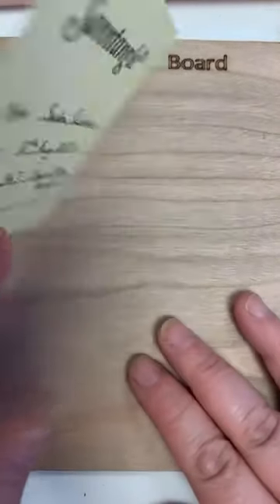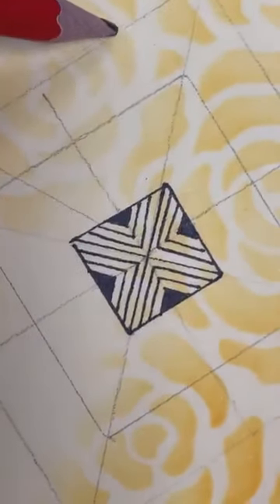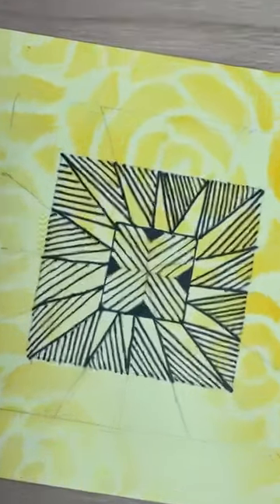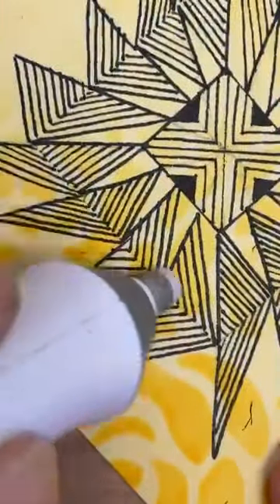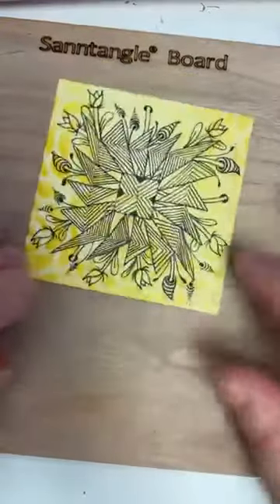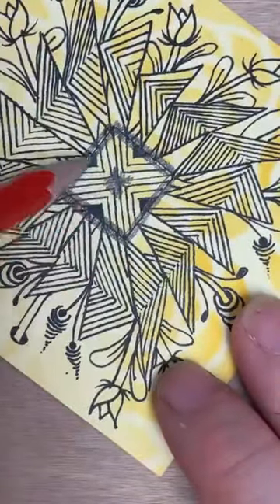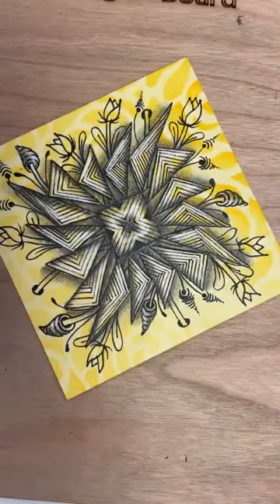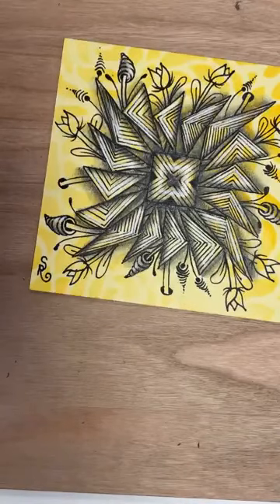Sanntangle Tile 367